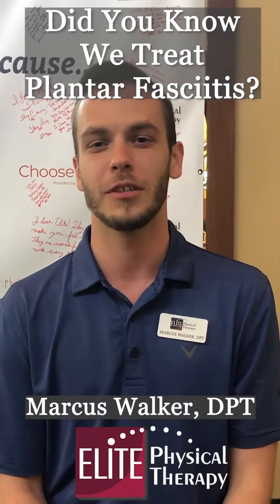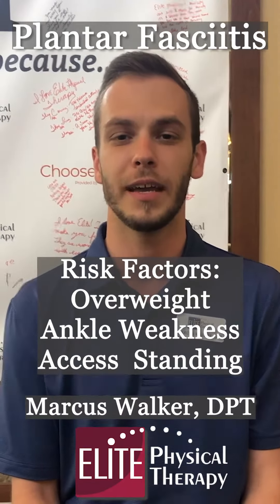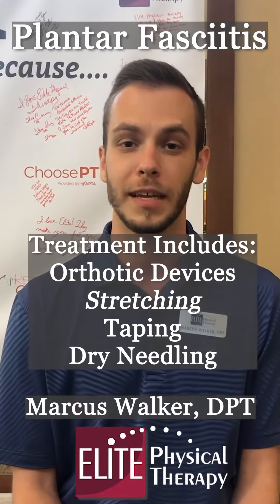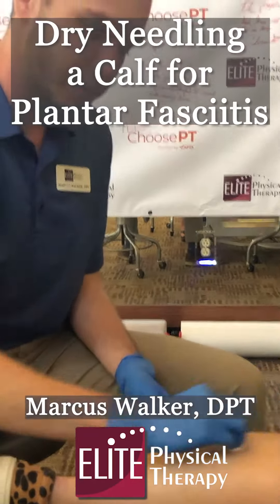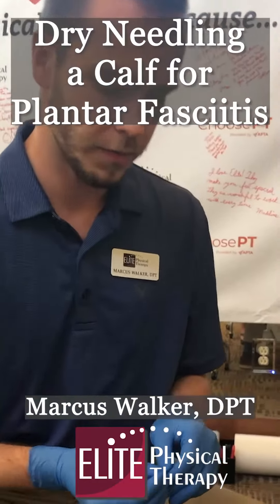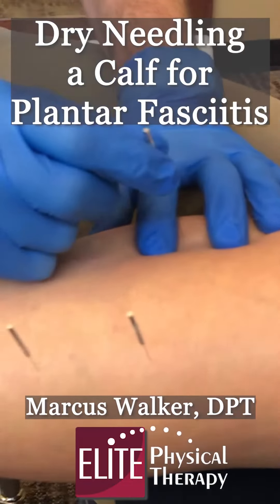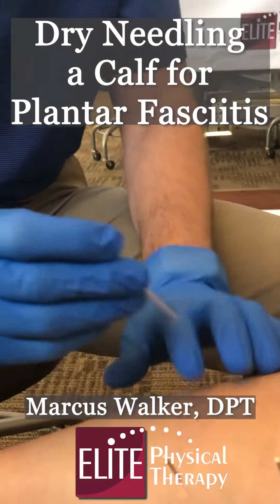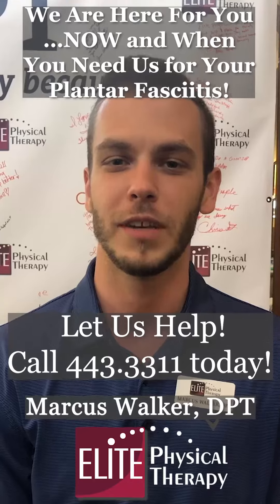Did You Know we Treat Plantars Fasciitis?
1 in 10 People will be diagnosed with a Plantar Fasciitis.

Are you suffering with foot pain? Don’t suffer with Plantar Fasciitis!

Watch Marcus Walker, DPT as he treats a patient with dry needling for their plantar fasciitis.

Also learn how we can easily treat your plantar fasciitis with many different methods!